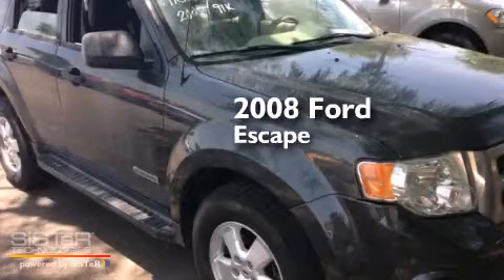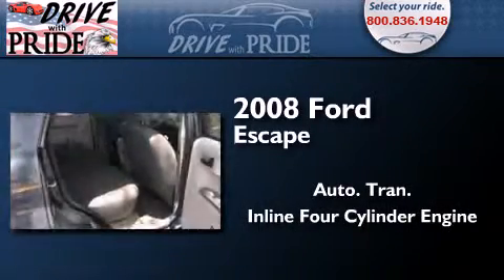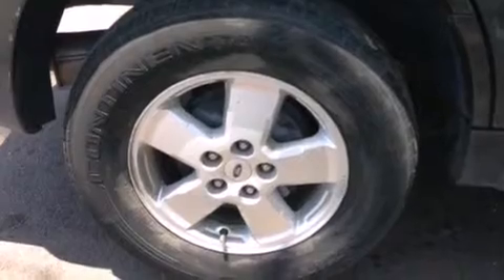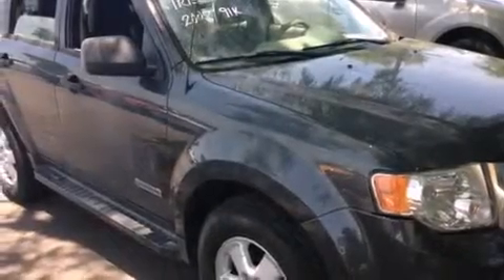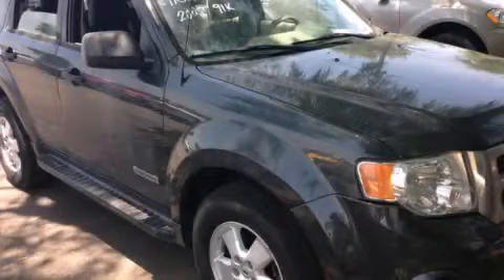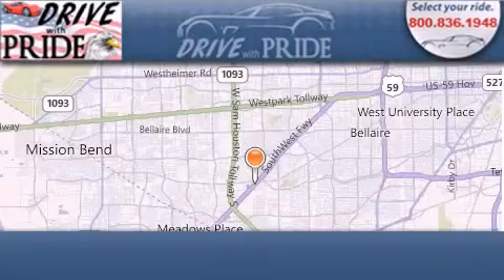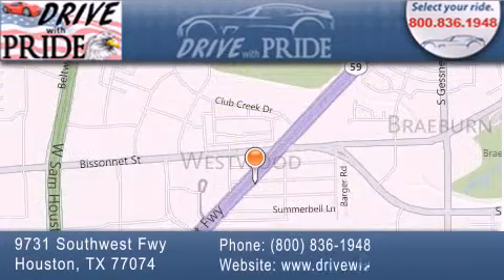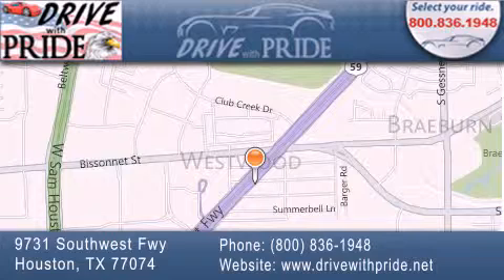2008 Ford Escape Houston TX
We have been honored to serve the Houston TX area , we promise that your experience at our dealership will exceed your expectations ! Year : 2008 Make : Ford Model : Escape Engine : 2.3L DOHC SEFI 16-valve I4 Duratec engine Trans . : Automatic Exterior : - Miles : 94,311 Interior : - Stock : 1455 Drive With Pride (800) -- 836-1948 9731 Southwest Freeway Houston , TX 77074